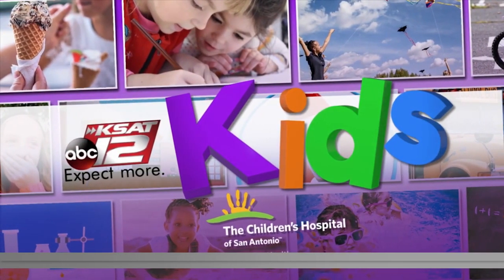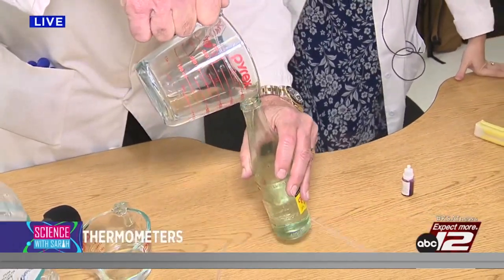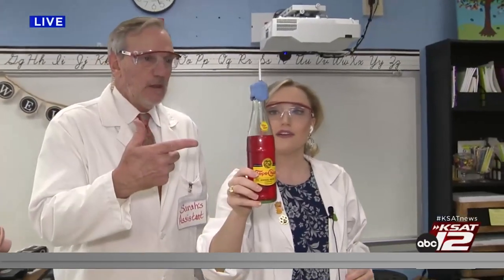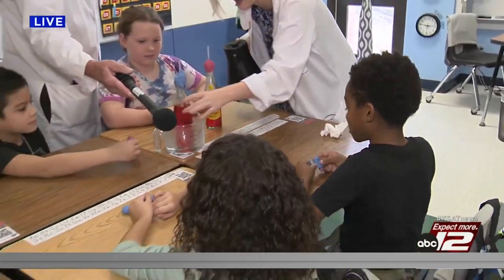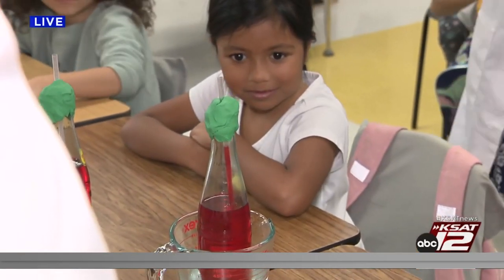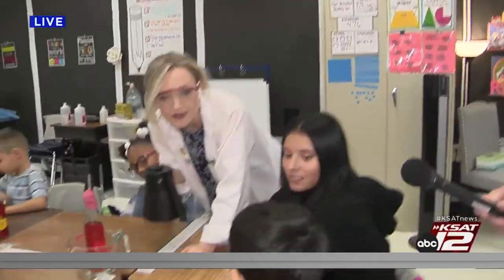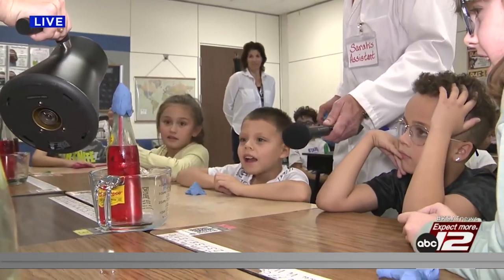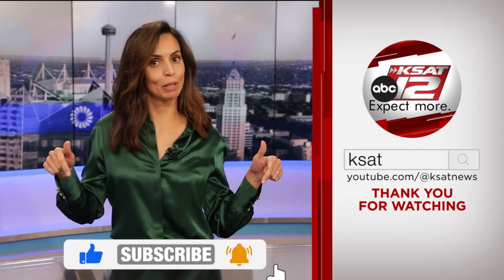Science with Sarah: Topo-Chico Thermometers!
A bit of science will transform the glass bottle into a homemade thermometer.